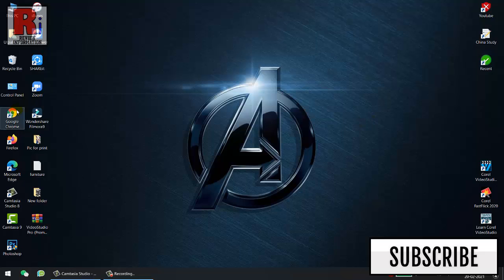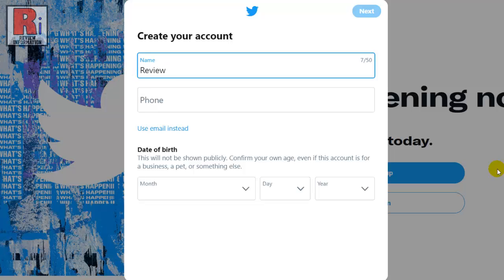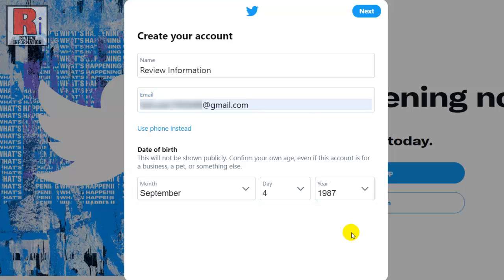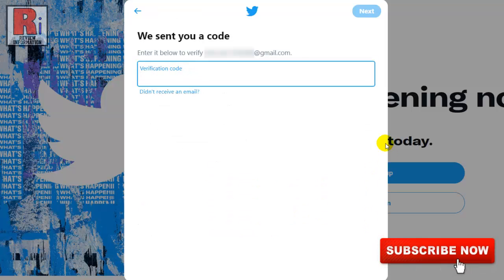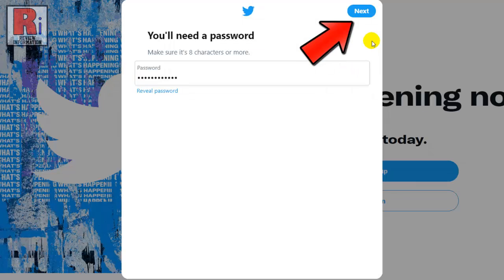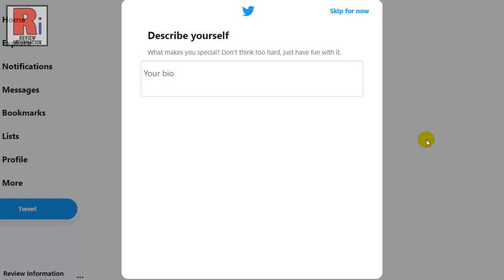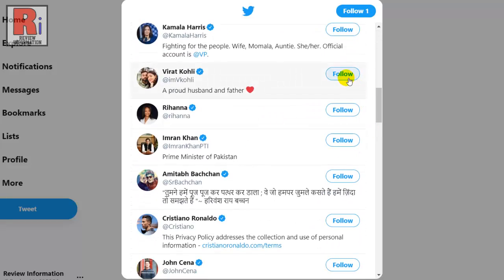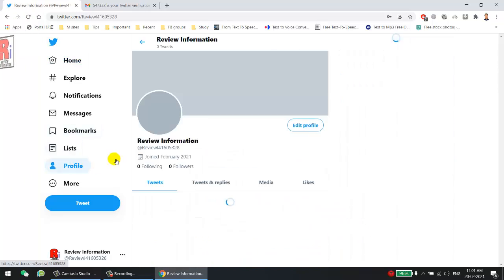How to Create Twitter Account from Computer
In this video I will show you, How to Create Twitter Account from your  Computer.